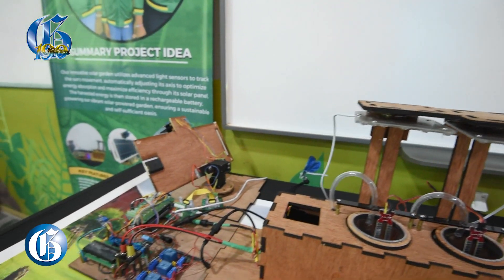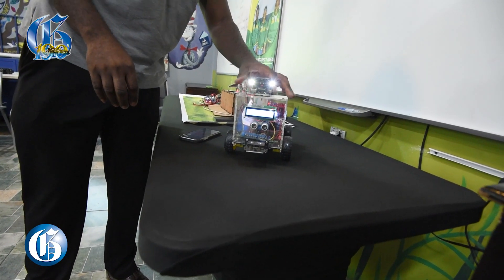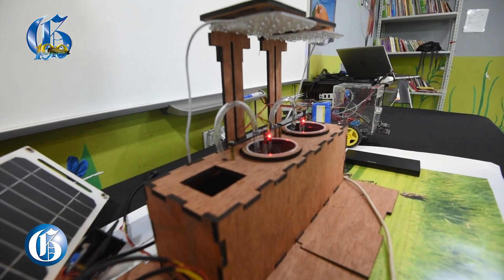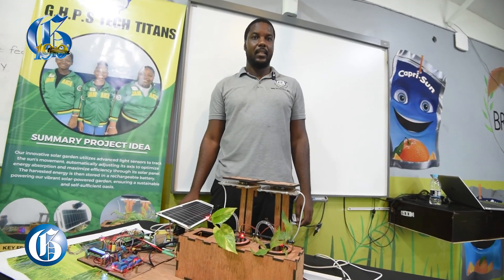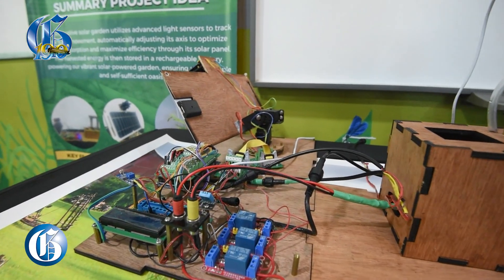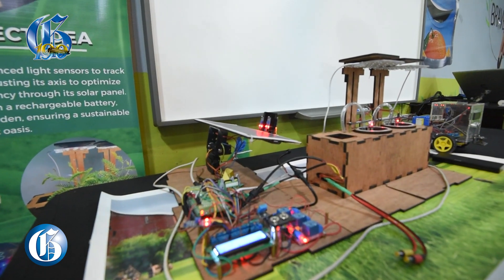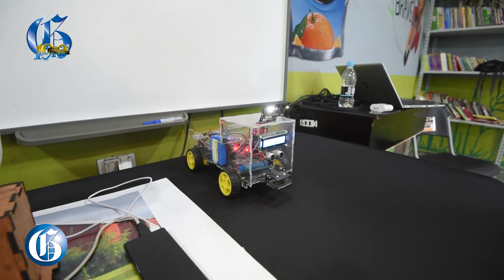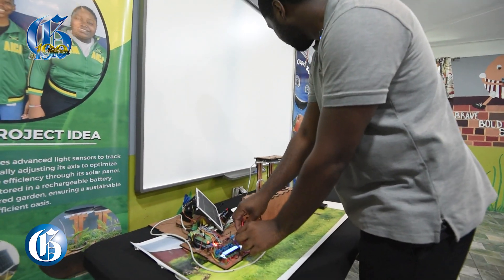George Headley Primary’s robotics team seeks help ahead of global competition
SEPTEMBER 26, 2024: The George Headley Primary School’s (GHPS) robotics team, comprising six students under 13 years of age, will be showcasing their national award-winning innovation on the world stage in the coming month.
As the GHPS ‘Tech Titans’ gear up for departure, the school administration is making an appeal to corporate Jamaica for financial support so that the students can attend the World Robot Olympiad (WRO) and represent the country.